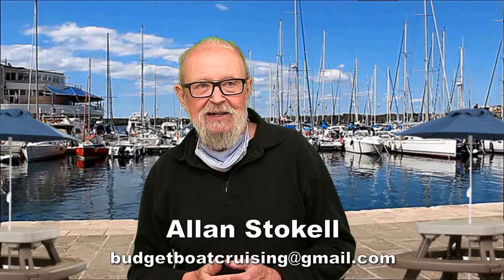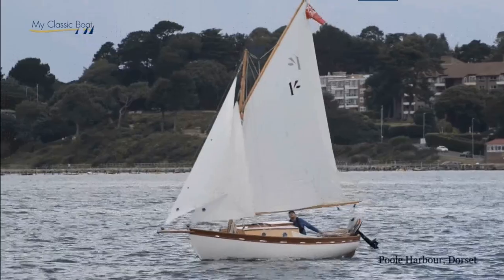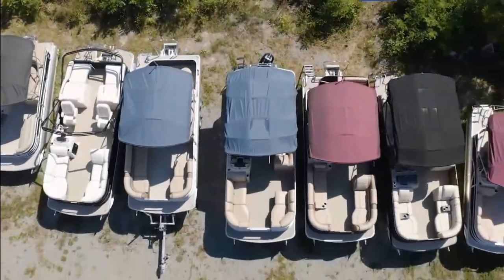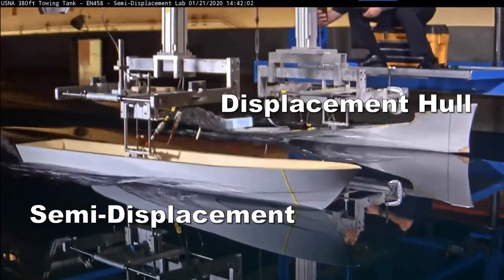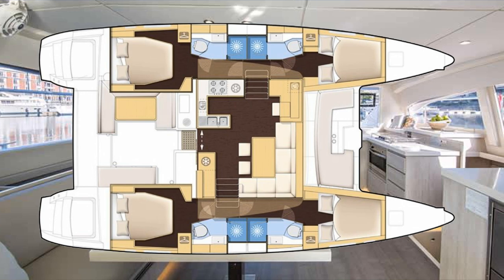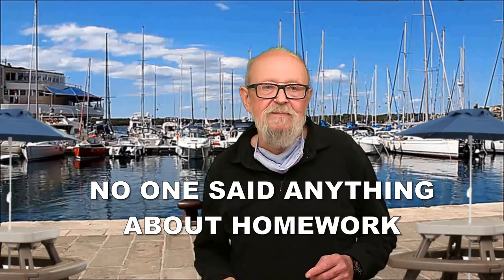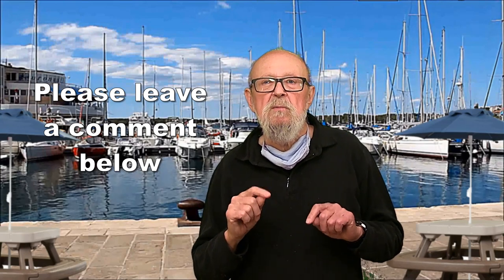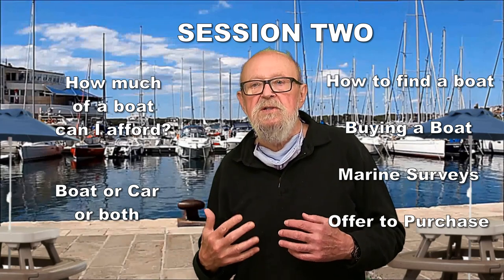WHICH BOAT TO BUY?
What type of boat shall I buy?
Boats often come in one of two categories: Power or sail. In fact, there are many sub-categories and each one is part of a niche market. Which one is best for you? In a moment we look at which boat is for you. PAUSE So, what do you want to do with your boat? Do you want to go fast or have a boat large enough to have a party? Are you buying a boat for your business or do you want to sail around the world? Each style of boat is made to do one thing very well. Very fast boats tend to be smaller with hulls designed specifically to rise up in the water so they are less in the water for speed. Sailboats tend to be much slower, cheaper on fuel and the hull is designed for ease of flow through the water. PAUSE
According to Discover Boating, large ships, some trawlers and traditional recreational sailboats have displacement hulls. They are slower moving but quite steady underway and are capable of carrying large loads with relatively small propulsion units. PAUSE Deep V hulls cut through waves and ride more smoothly in chop. They take a bit more power to push up onto a plane, tend to roll or bank in sharp turns and due to the angle of the hull, have less interior volume for stowage or accommodations. Fast, distance fishing boats like centre consoles tend to have a V bottom so they can run fast on open water to get to the fishing grounds quickly. Tri-Hull or Tunnel Hull: Popular with fisherman as well as with sport boat enthusiasts, tri-hulls are quite buoyant and stable and they get on plane quickly.  V/O
They offer good volume below and significant deck space above. At speed, they tend to pound when they encounter choppy water so they’re ideal for small lakes and calm bays. PAUSE Pontoon boats ride on (typically) aluminium tubes. Traditional pontoons have two tubes but newer designs have three and are called tritoons. Pontoon boats are all about deck space and make excellent boats for families and partying on the water. The newer tritoons can carry large outboards and so they’ve become planing boats capable of towing for water sports or reaching distant fishing spots. PAUSE semi-displacement hulls combine rounded sections for increased storage and tankage, and flatter hull sections to partially lift the forward part of the hull out of the water, thereby decreasing drag at high cruising speeds.
They generate large bow and stern waves and may need high horsepower engines to get on plane. Larger, cruising motor yachts lean toward the semi-displacement design. PAUSE Boats with separate and distinct hulls are called multi-hulls and can be catamarans or trimarans. Multi-hulls can be either power or sailboats and have displacement or planing hulls depending their shape and the size of their engines. Catamarans have two hulls with a deck or trampoline in between. Their benefits include excellent stability and depending on size and type, significant living space aboard. Large cats (35 feet and over) have become popular in charter use because they offer more interior and deck space and an easier motion to induce less seasickness.
Small catamarans usually have just a trampoline in between the hulls and make fun daysailers. PAUSE Trimarans: Trimarans are often (but not always) sailboats. They have three hulls: a main hull and two amas (side hulls used for stability). On some smaller trimarans, the arms that hold the amas can fold inward, making the trimaran narrower and in some cases trailerable. Remember that other multi-hulled boats may not be easy to find a dock for. Their width or beam can be an expensive dock drama as you may take up two parking spaces. PAUSE TO CAMERA So here is your homework. PAUSE Your real homework is to sit down with your partner if you are lucky enough to have one and decide what you are going to use the boat for. Do some research and remember, not everything you see and hear on the internet is true. I should know, I’m on the internet. Some suggestions are: fishing, cruising, or may be you want a party boat or a boat that you can teach yourself to sail. All of the above, none of the above but before you watch part two you really should know what kind of boat you are most interested in. Part two will deal with the nitty-gritty; How much of a boat you can afford. PAUSE Ahead we also deal with other issues. PAUSE How to afford a boat. PAUSE Some people think we have to choose between a boat and a vehicle. PAUSE How to find your boat. PAUSE How to buy a boat and have it surveyed and how to make an offer to purchase. During the pandemic do the right thing and wear a mask it’s the most unselfish thing you can do. Fair winds and stay safe.